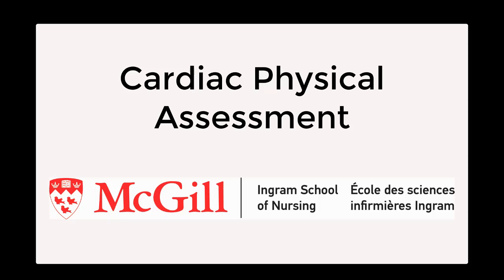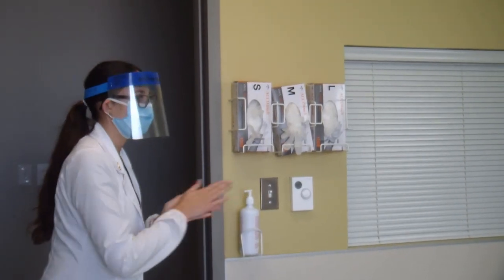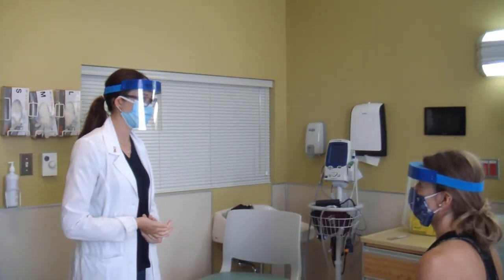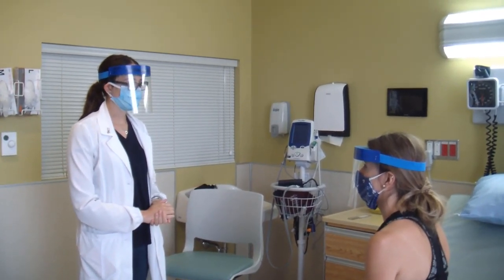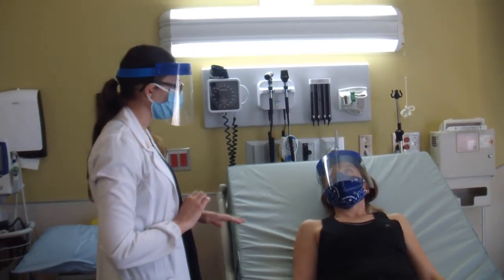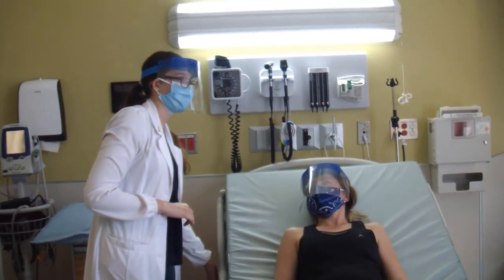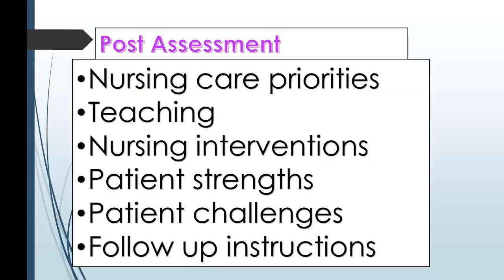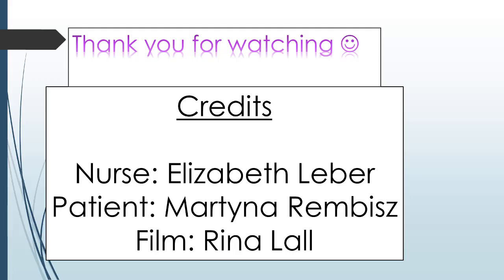Cardiovascular and Peripheral Vascular System Physical Assessment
In depth Cardiovascular and PVS physical assessments. Includes inspection, palpation and auscultation.